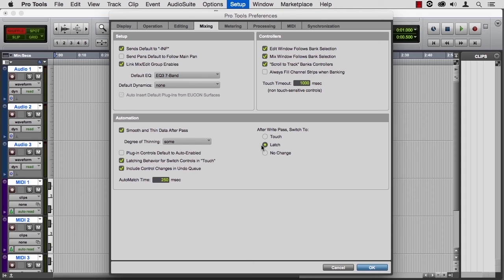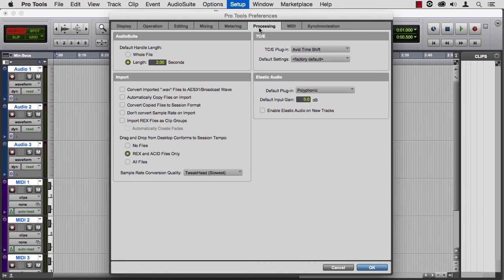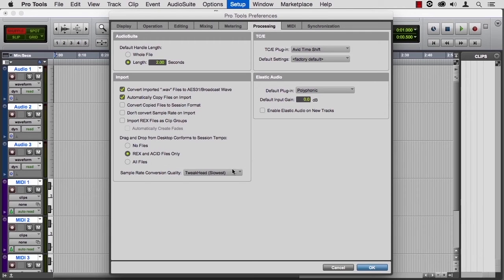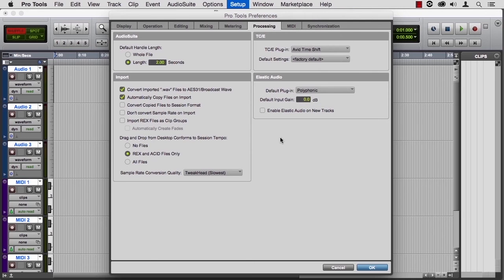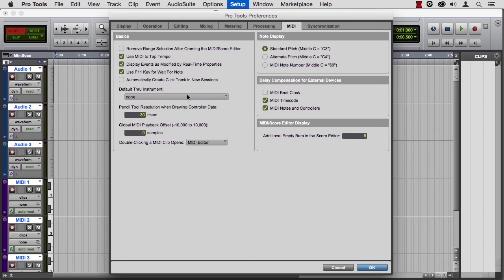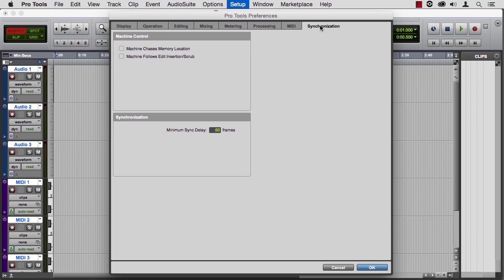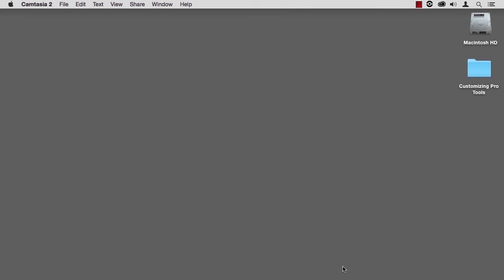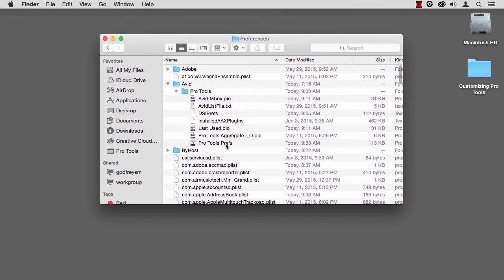Learning ProTools 12 03 04 Pro Tools Preferences Part 2